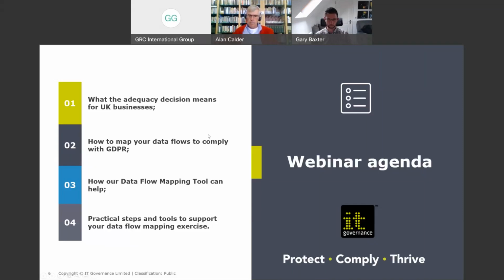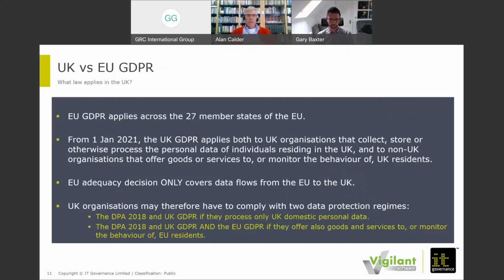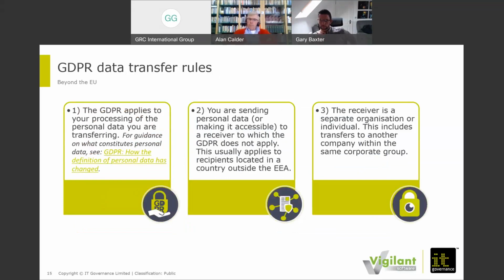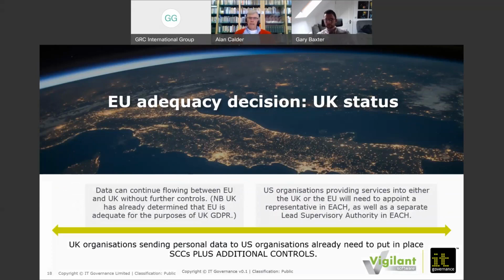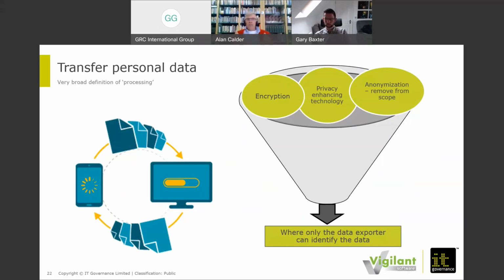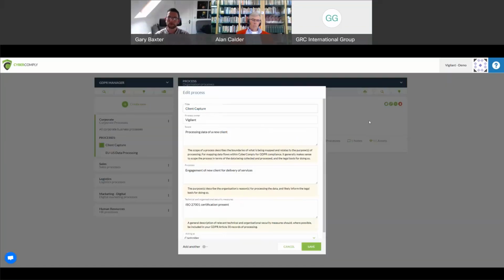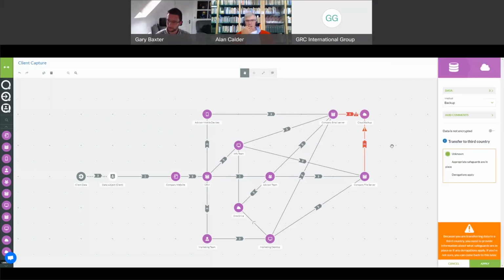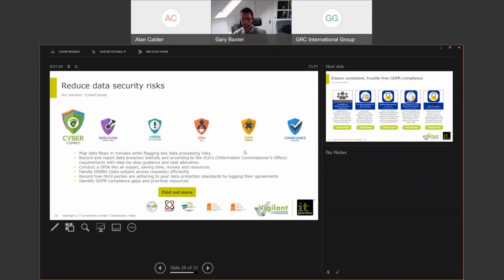Webinar: How does the latest adequacy decision affect your data flow mapping